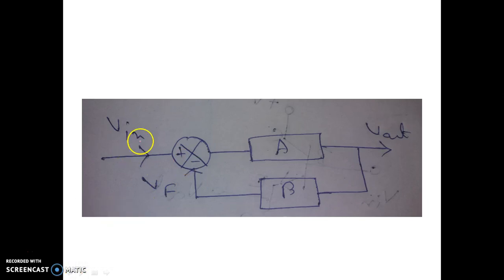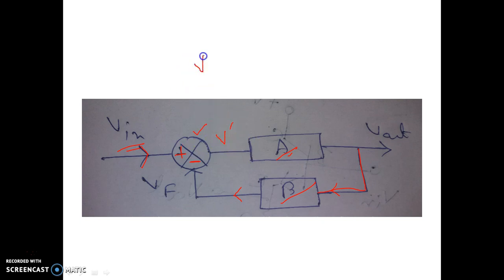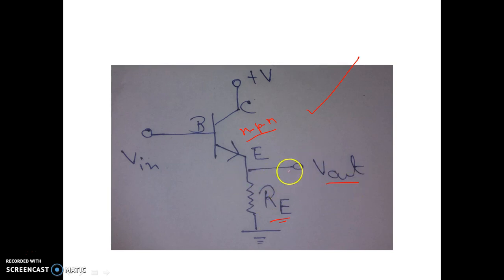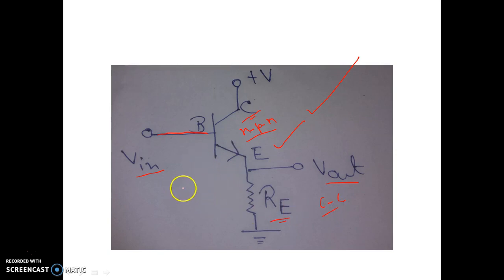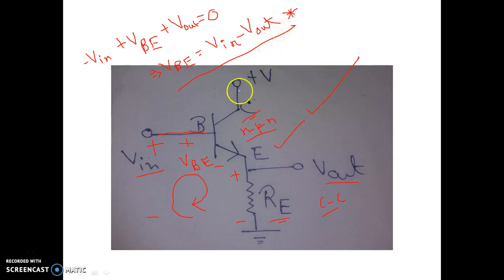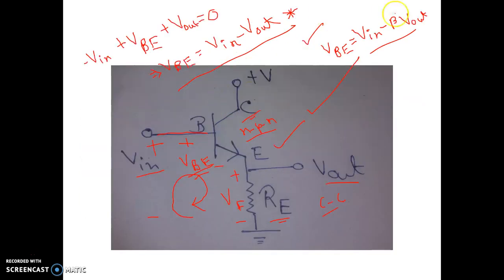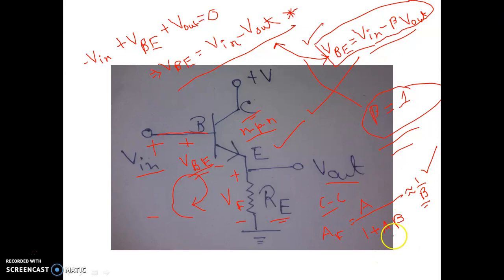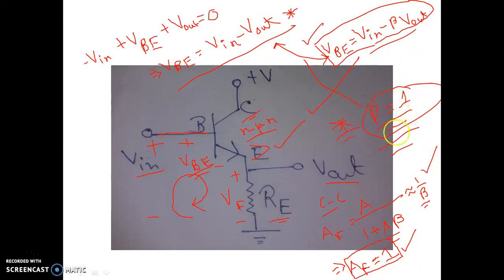Common Collector Feedback Network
Feedback gain and overall gain of Common collector amplifier.